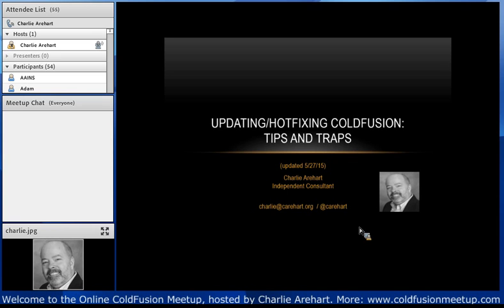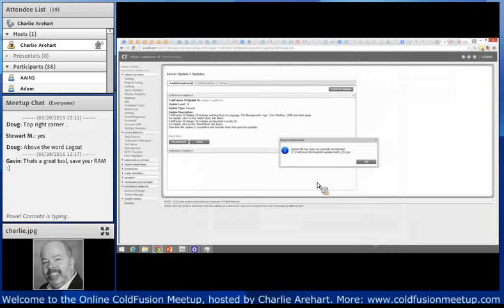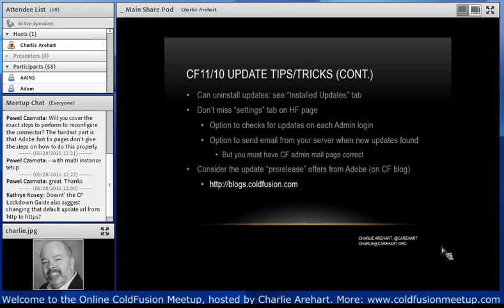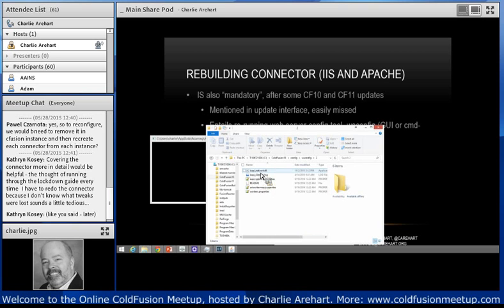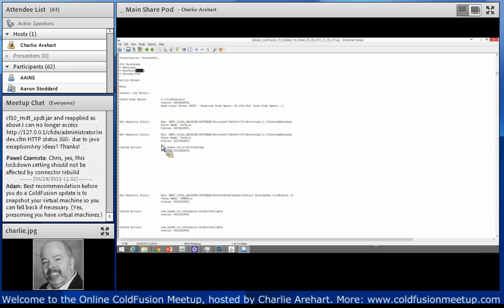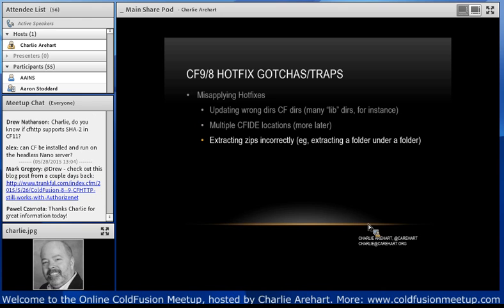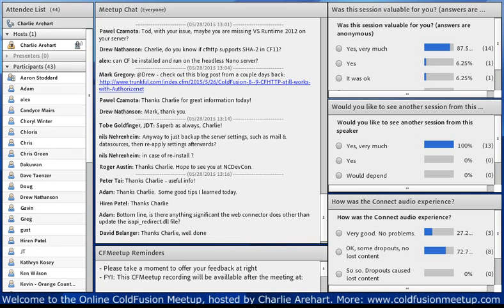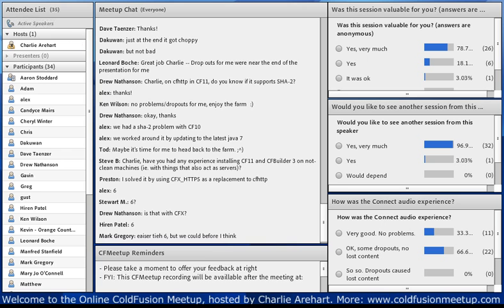"Updating/Hotfixing ColdFusion: Tips Traps", with Charlie Arehart -- CFMeetup #243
Online ColdFusion Meetup (coldfusionmeetup.com) session for May 28, 2015: "Updating/Hotfixing Coldfusion: Tips and Tricks", with Charlie Arehart

In this session, veteran CF Troubleshooter Charlie Arehart will share some tips, tricks, and traps with respect to applying updates to ColdFusion 11 and 10 as well as some on applying hotfixes in CF 9 and 8. There's a lot more to it than meets the eye, even with the new single-button update feature in CF10/11.